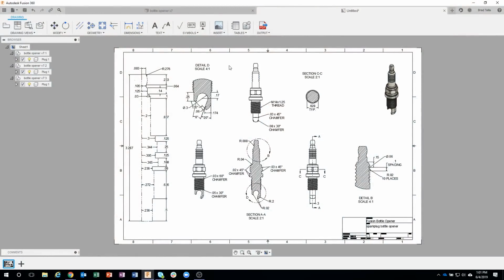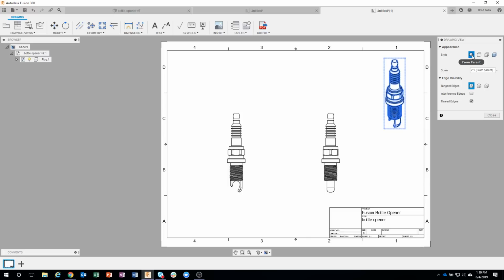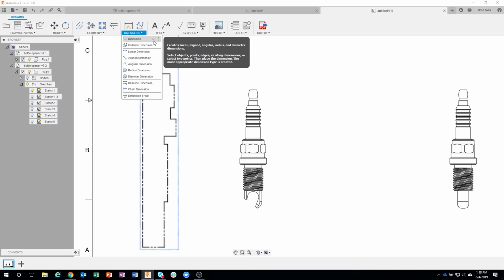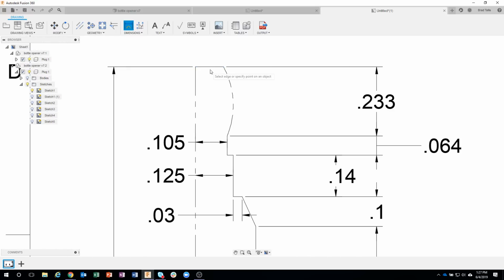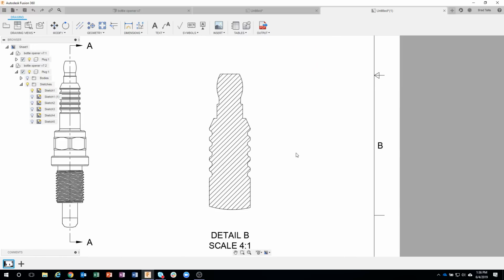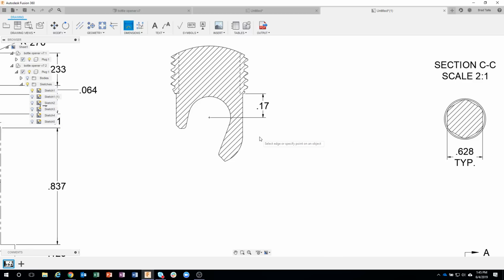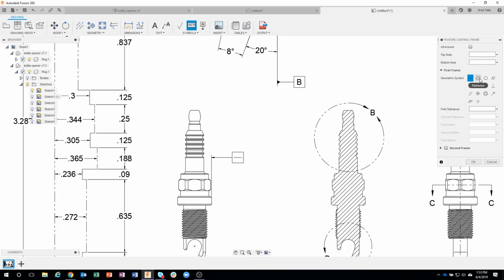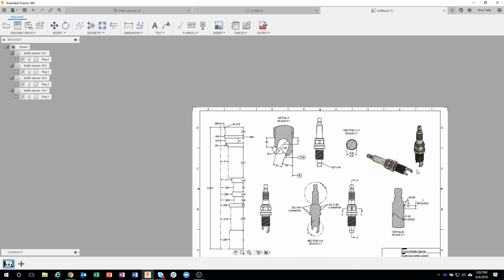360 LIVE: Creating the SparkPlug Drawing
In this LiveStream, Brad will show how he created the drawing used in the SparkPlug Manufacturing series.  Learn the methods he used to create the profile view, section & detail views, and dimensioning tips.